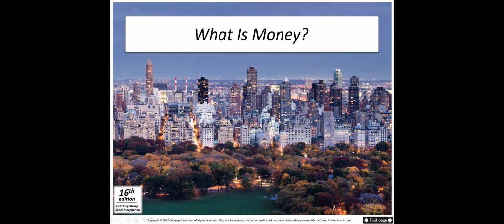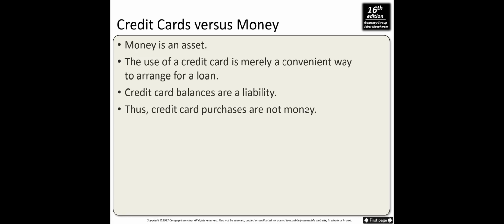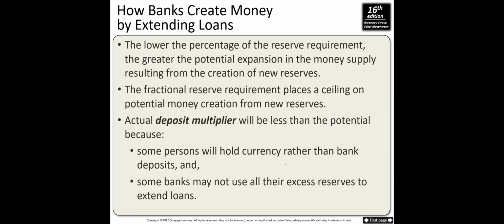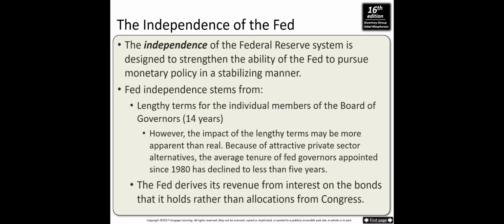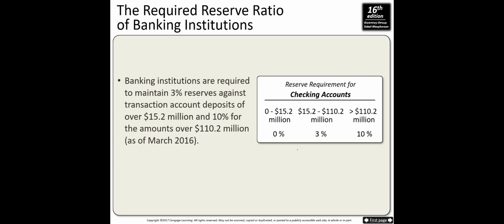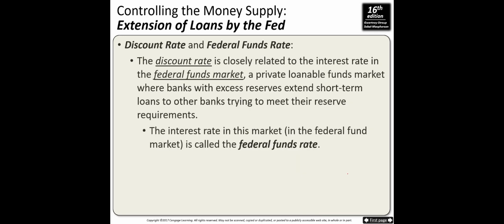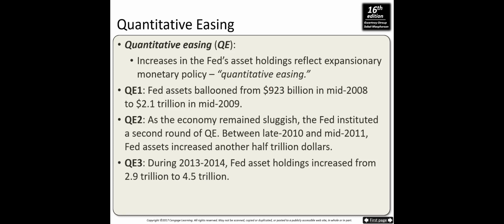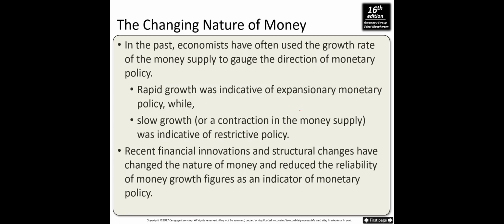Chapter 13 Money and the Banking System Perspective